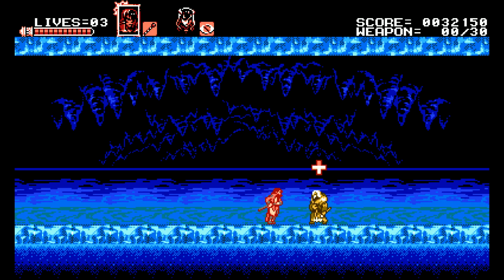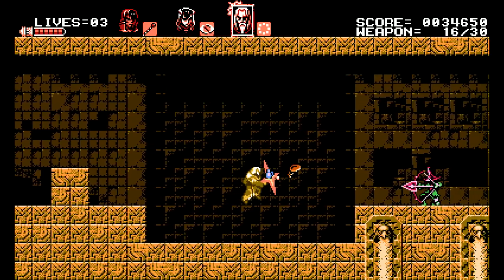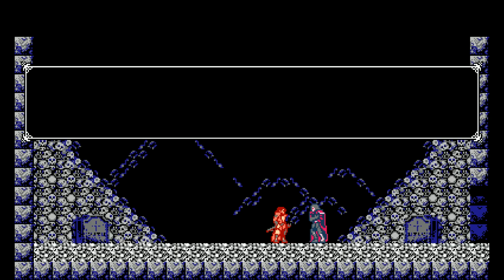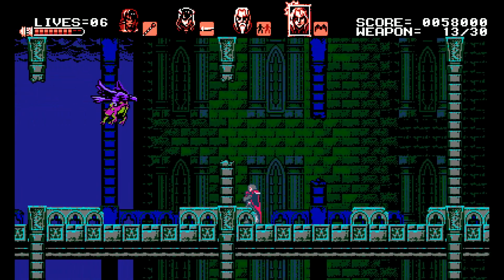SphericAlpha's Halloween Special: Bloodstained: Curse of the Moon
Hip hoppity doo, it's time for Spooktober, and with Spooktober comes an original Alpha special episode (more to come. hopefully)!

In this video, we'll take a look at Castl... I mean, Bloodstained: Curse of the Moon, and why it's worth your time. After all, it's a horrible night to have a curse.

Music in order of appearance:
Donkey Kong 64 - Fungi Forest at Night
Castlevania III: Dracula's Curse - Beginning
Bloodstained: Curse of the Moon - Moonlight Temptation
Bloodstained: Curse of the Moon - Title Screen
Bloodstained: Curse of the Moon - Frigid Hell
Bloodstained: Curse of the Moon - Sunder the Night
Bloodstained: Curse of the Moon - Zangetsu is Gone (ending)